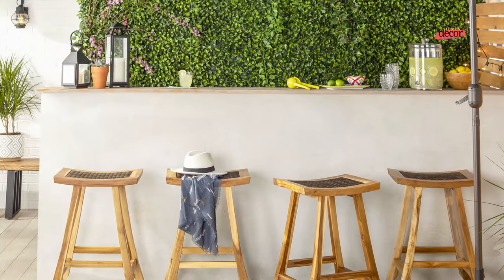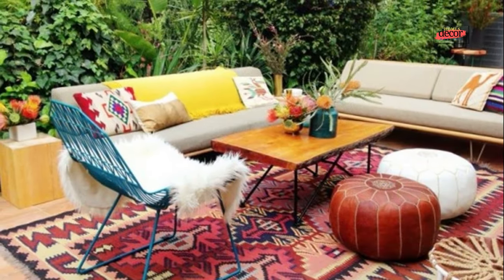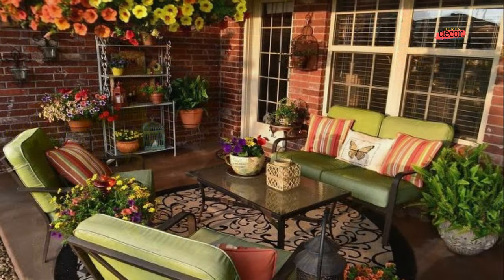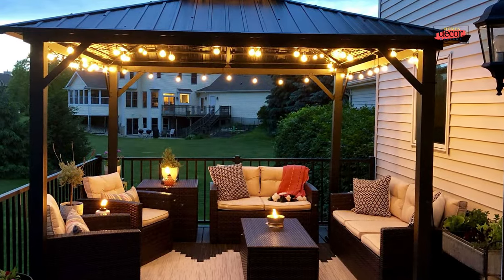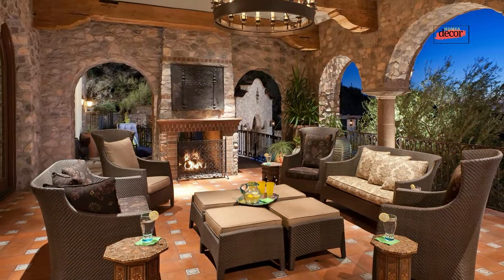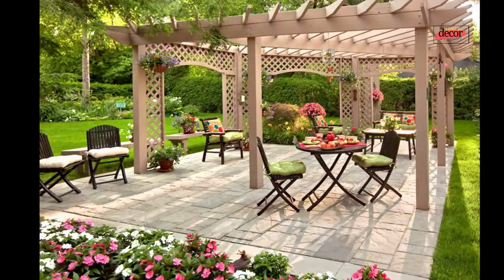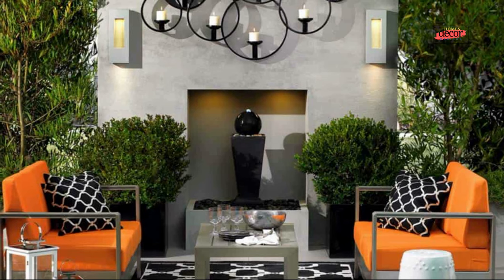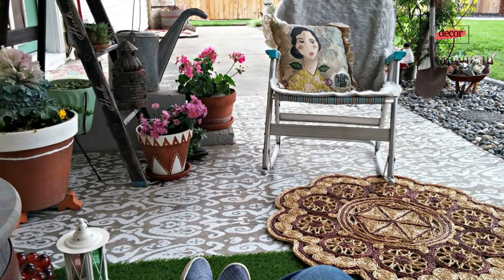COMFY! 100+ BOHEMIAN PATIO DECOR IDEAS | HOW TO DECORATE VIBRANT OUTDOOR BOHO PATIO LIVING SPACE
Today we will share with you comfy bohemian patio decor ideas and how to decorate vibrant and comfortable patio in boho styles tips. Today, we're venturing outdoors and exploring the captivating world of bohemian patio decor. We'll delve into the essence of this style, equip you with practical tips on achieving it, and unveil a list of top decor ideas to transform your patio into a vibrant and inviting retreat. So, enjoy the video and hope you like it and get great inspiration from it.

You will get notification when new video published in this channel. Thanks again Guys!!